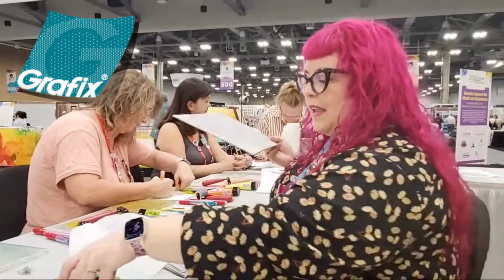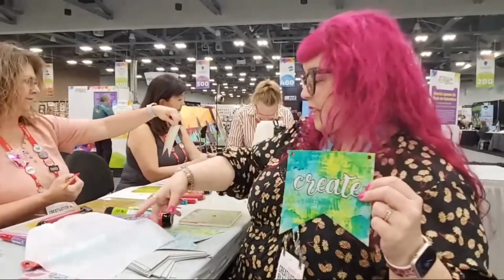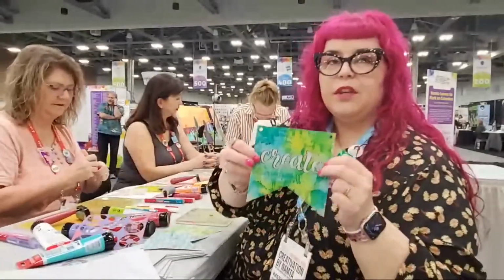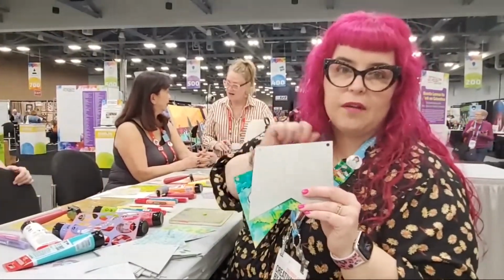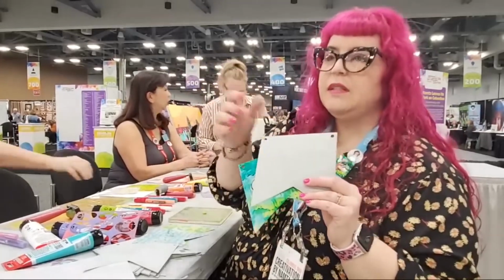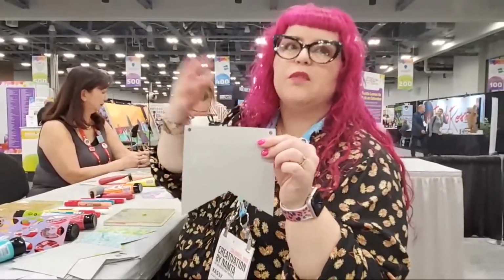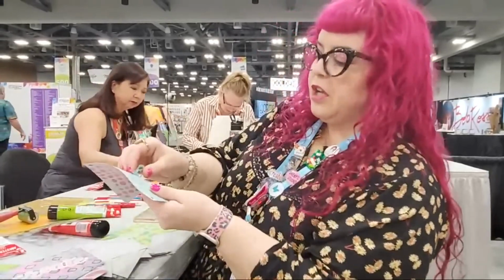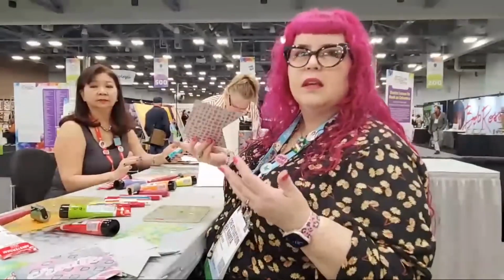Creativation 2023 - NEW Grey Dura-lar Craft Plastic - Grafix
Join me for the Make and Take of the NEW Dura-lar Craft Plastic Film in Grey and Frisket Film with Kassy and Grafix at Creativation 2023 erinreedmakes creativation2023 creativation **Click Show More for Supply Links**

Current Camera & Equipment Set Up -

Arbonne - ErinReed.arbonne.com

Address for Happy Mail and Promotions
Erin Reed